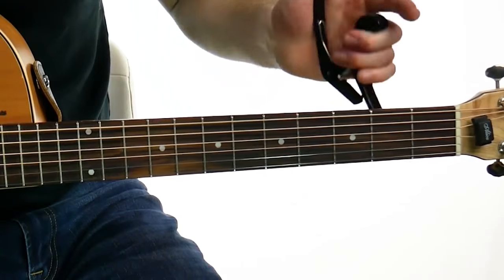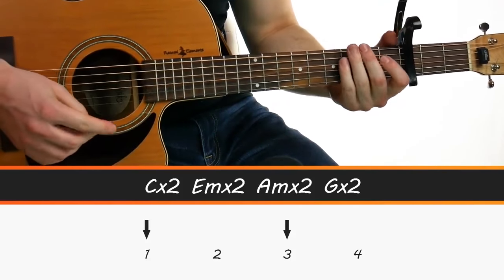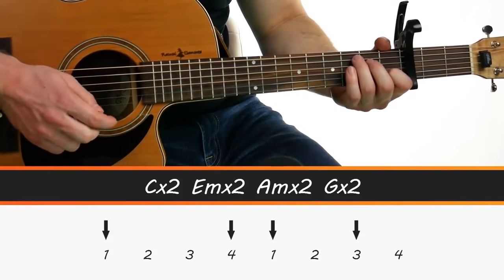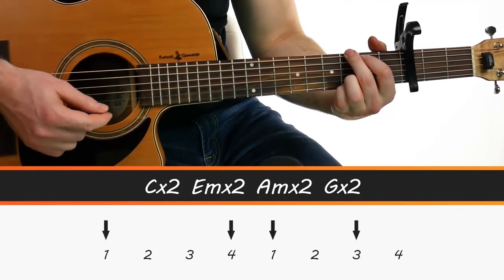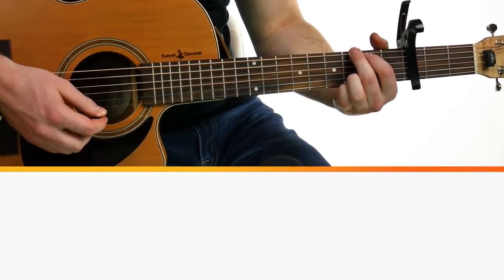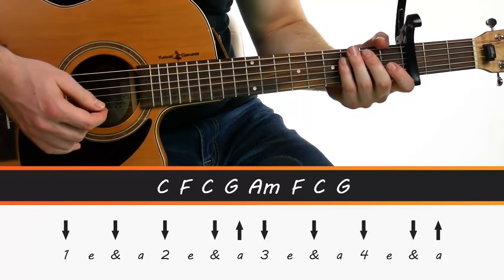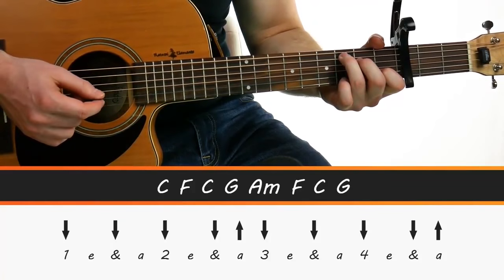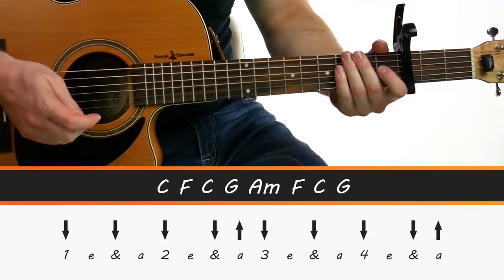Fix You Guitar Tutorial (Coldplay) Easy Chords Guitar Lesson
(01/25) NEW! Know exactly what to play each day to get better fast

Get help from expert coaches, step-by-step video lessons, and daily practice plans.

My 5 Minute Guitar system has everything you need to become a confident guitarist, in one place

🎸🎵  Lyrics + Chords in description ⬇⬇⬇⬇⬇⬇ Learn an easy way to play Fix You by Coldplay on guitar. This is a 5 minute guitar lesson with easy beginner chords.

INTRO:

C Em Am G x2

(Verse - 2:16)

                   C
When you try your best
                Em                  Am        G
But you don’t succeed,
                    C
When you get what you want

       Em                Am        G
But not what you need,
                   C
When you feel so tired
       Em                      Am        G
But you can’t sleep
              C        Em   Am    G
Stuck in reverse.

(Verse 2 - 2:16)

                    C
And the tears come streaming
Em                 Am        G
Down your face,
                    C
When you lose something
        Em                  Am        G
You can’t replace,
                   C
When you love someone but it
Em               Am        G
Goes to waste,
Could it be worse?

(Chorus - 3:36)

F          C      G
Lights will guide you home,
F       C   G
And ignite your bones,
F         C    G
And I will try to fix you

(Instrumental)

C Em Am7 G x 2

(Verse 3 - 2:16)

High up above or down below,
When you’re too in love to let it go,
But if you never try you’ll never know,
Just what you’re worth.

(Chorus 2 - 3:36)

Instrumental:

C F C G x 2

(Bridge)

C                     F
Tears stream, down your face,
C
G
You cannot replace.
Am               F                                         C     G
Tears stream, down your face and I (hold).
C                     F
C                                G
I promise you I will learn from my mistakes.

(Chorus 4 - 3:36 Single Strumming)